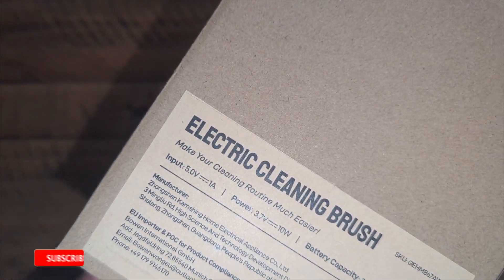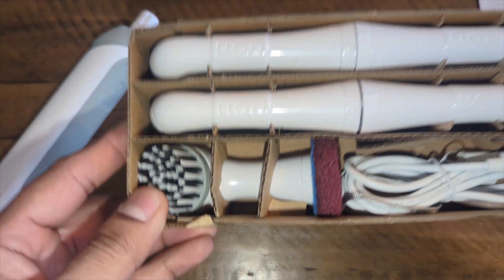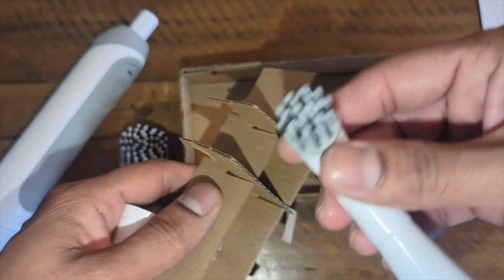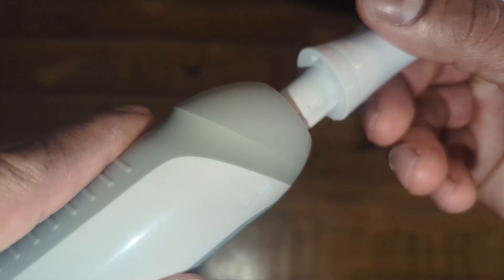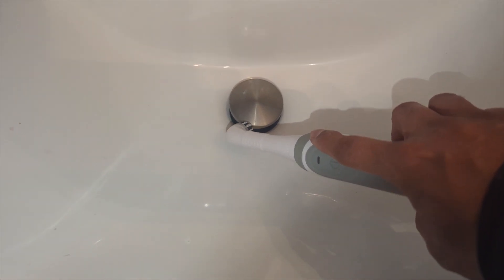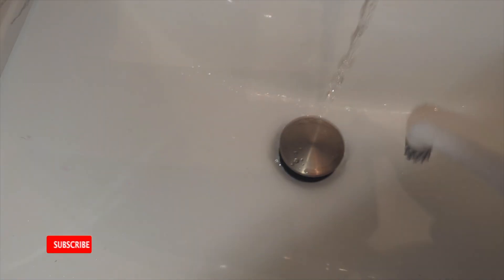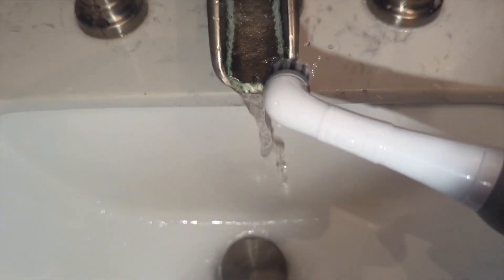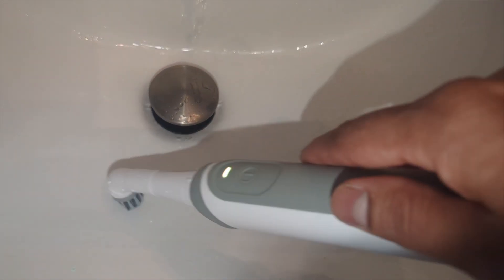kHelfer Electric Cleaning Brush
This is the kHelfer Electric Cleaning Brush, Battery Power Scrubber, KH6A Electric Grout Brush&5 Replacement Brush, Lightweight Waterproof Scrubber for Grout, Tile, Corner, Kitchen, Bathroom

(Amazon)

(Amazon)

(Amazon)